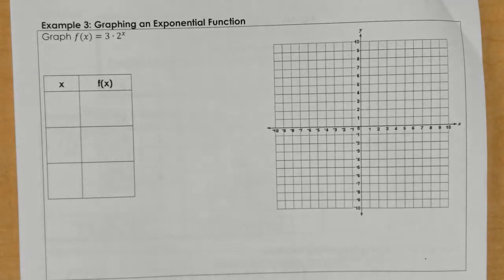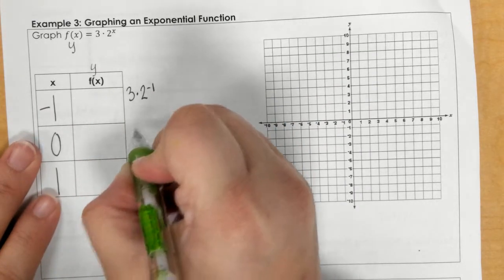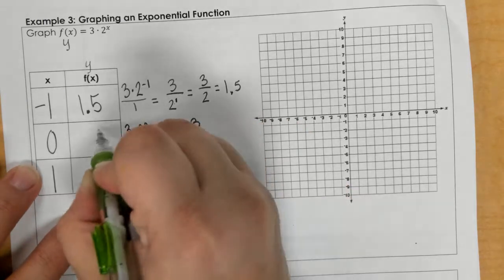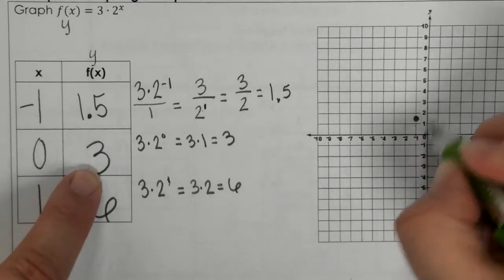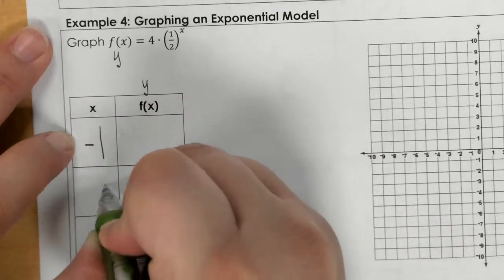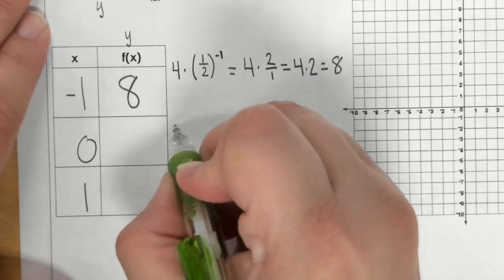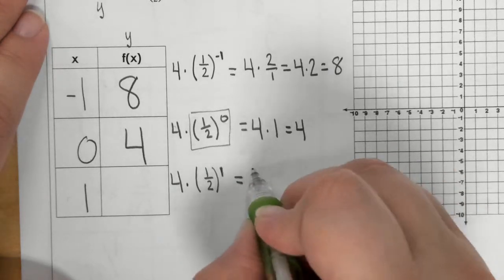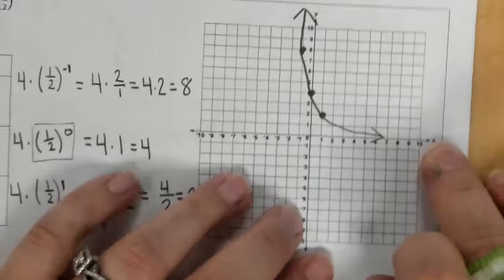Alg - Unit 4 Day 4 Notes Example 3